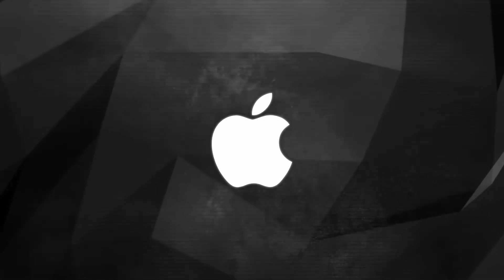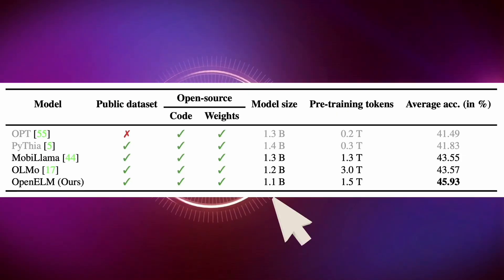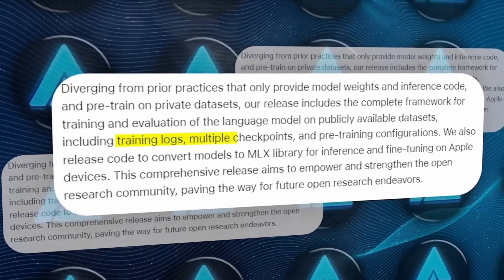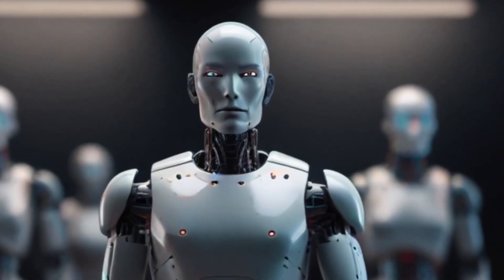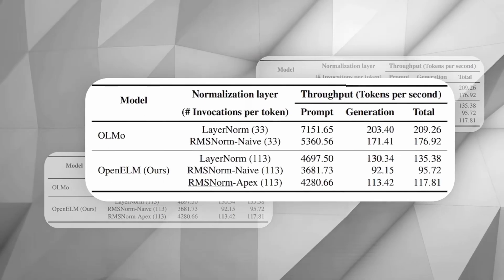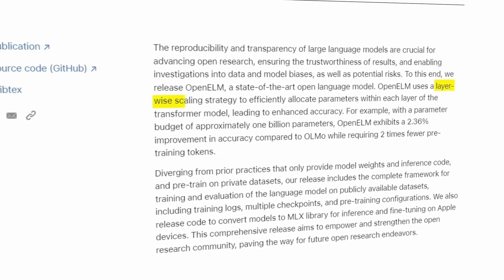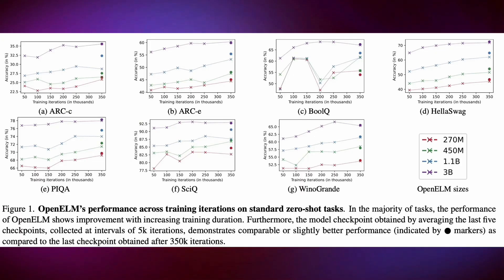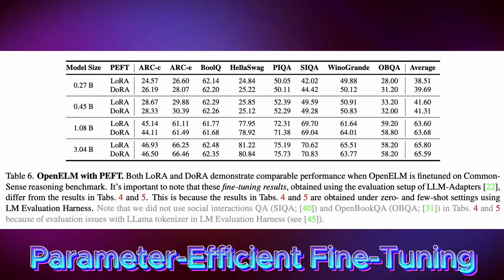APPLE UNVEILS OPENELM: THE OPEN-SOURCE AI THAT REDEFINES EVERYTHING!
In today's video, we dive into Apple's groundbreaking release, the OpenELM — an open-source AI model set to revolutionize the tech landscape. We'll explore how OpenELM is not just a tool, but a transformative force in AI development, with potential applications that stretch from healthcare to education. Watch as we break down its innovative features, discuss its implications for developers and industries, and predict how it might change the way we interact with technology. Don't miss out on understanding the full capabilities of OpenELM and how it's poised to reshape the future.